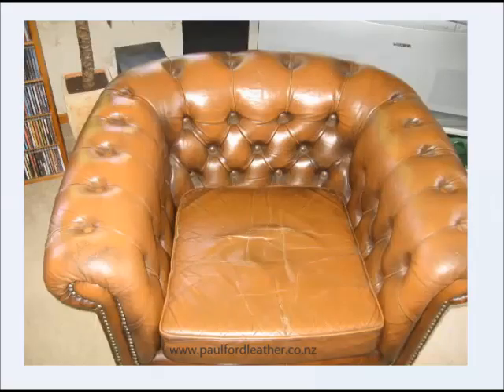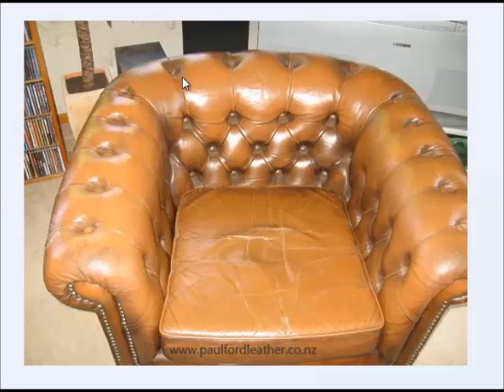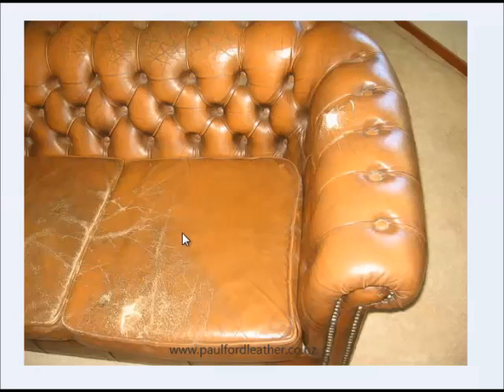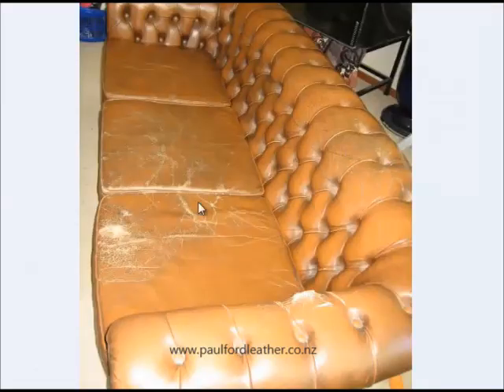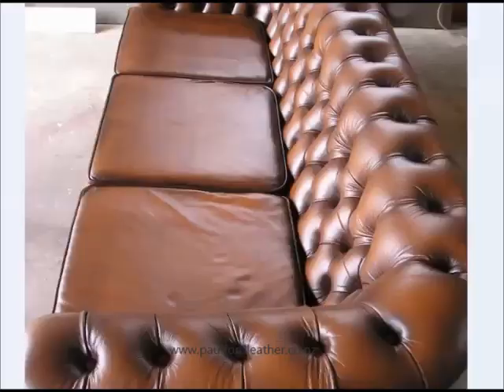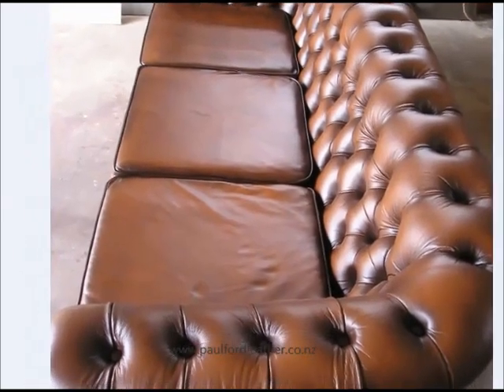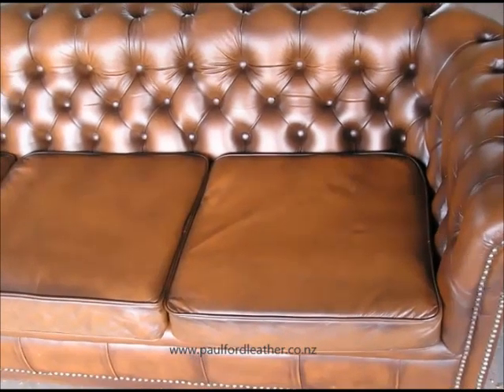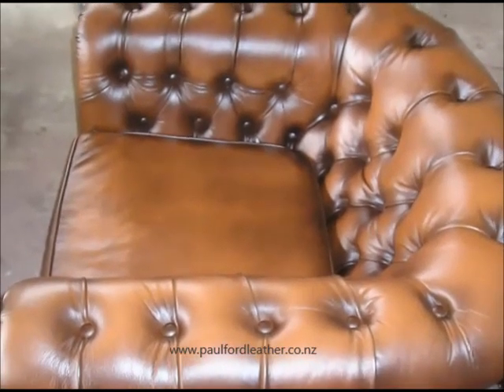Leather Restoration NZ - Reconditioned Leather Suite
Here's a leather suite I restored which was badly cracked with holes in the arms and seat cushions.
The damaged panels were replaced with new leather, then the entire suite was refinished back to its original colour.
The client was absolutely delighted ... reminded her of what it looked like when it was new.